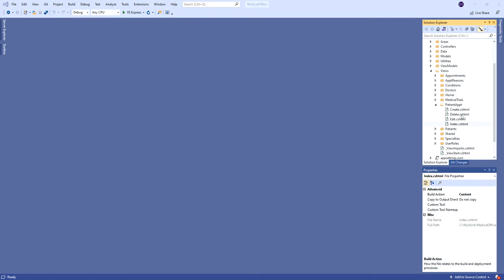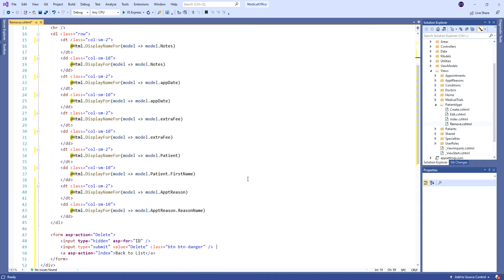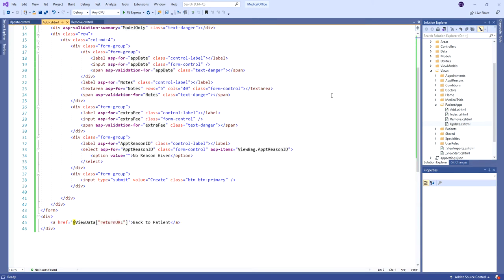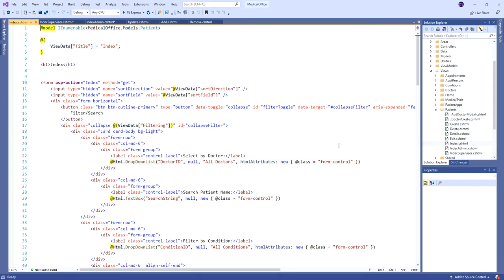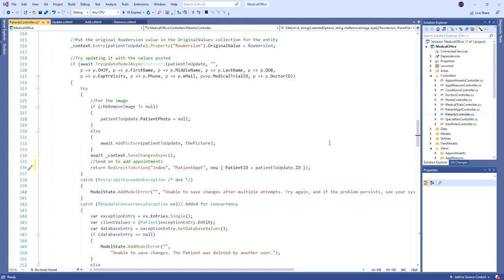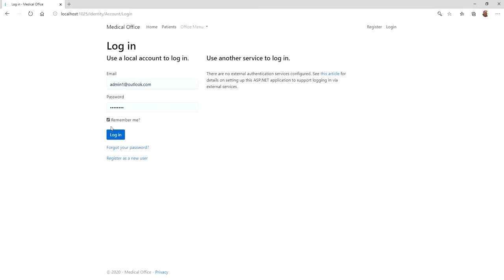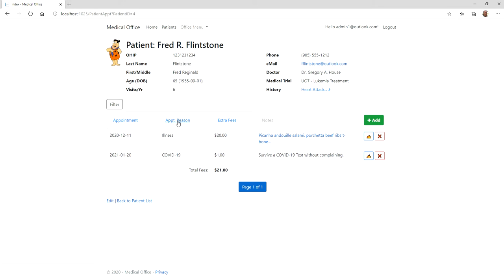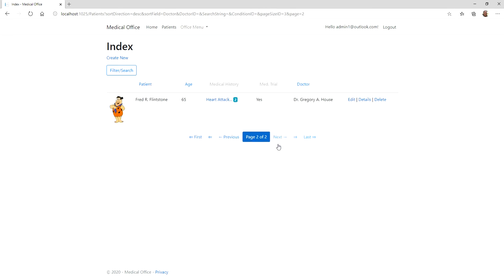W21 PROG1440 01.3 Master/Detail Page - Part 3 Views and Links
Add the other required Views and change links to tie our new "Details" page into the Patients workflow.  Note that we are able to maintain Sort, Filter and Paging (SFP) information separately for each controller.